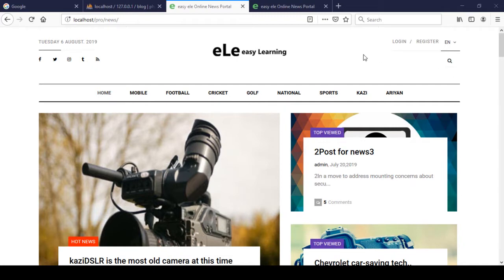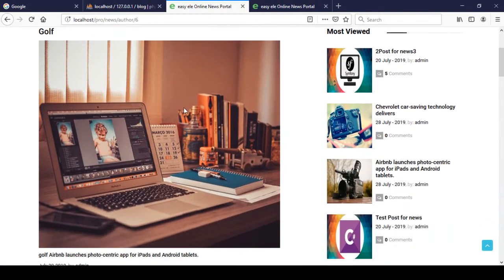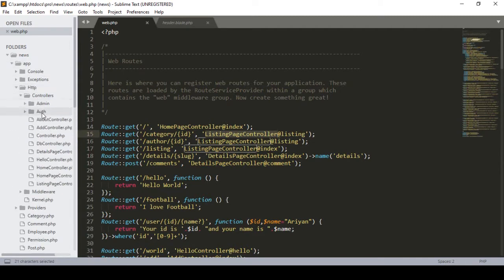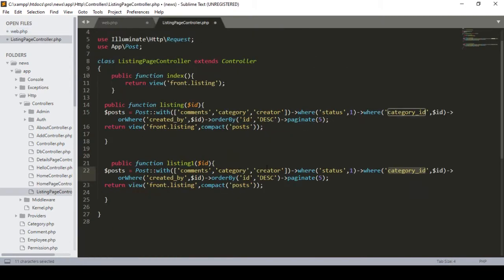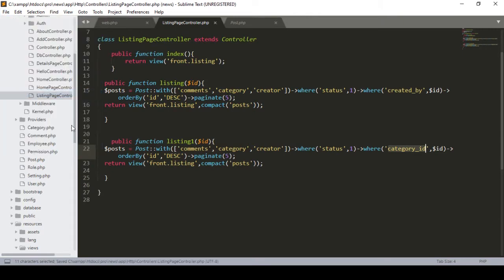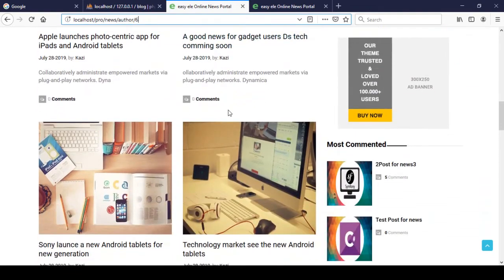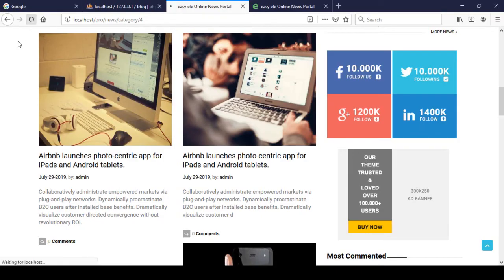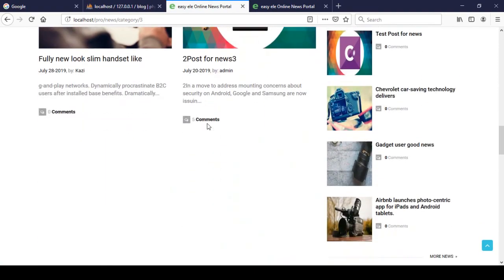Laravel Tutorials From Scratch [Part 105] - Error Handling Part 01.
In this video, I will Talk about Error Handling in Laravel News Project . Laravel is the most popular open-source PHP framework and uses the MVC (Model View Controller) design pattern. We will be covering all of the fundamentals of Laravel 5.8 in this series including...

Routing
Controllers
Models & DB Migrations
Blade Templates/Views
Authentication & Access Control
CRUD Functionality
File Uploading
Roles
Permissions
Laravel Pagination
News Portal
Much More...